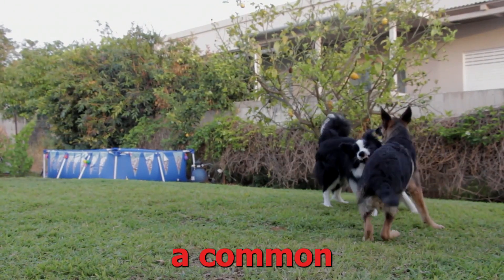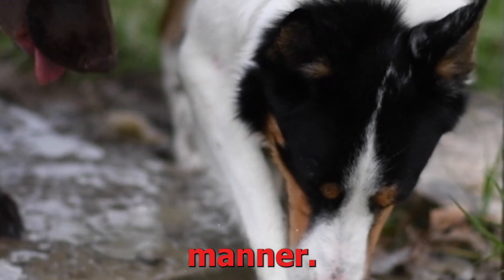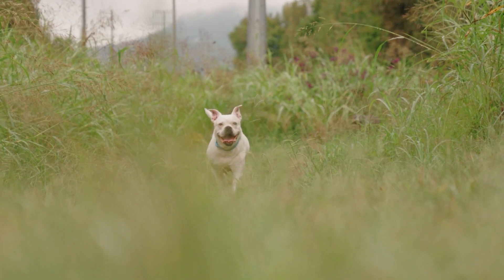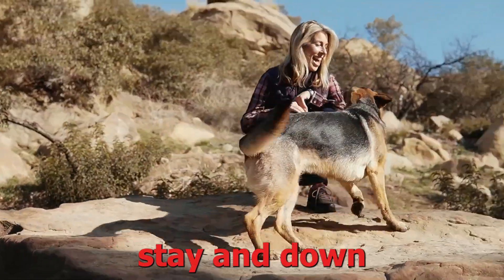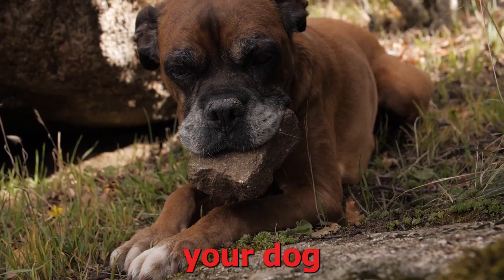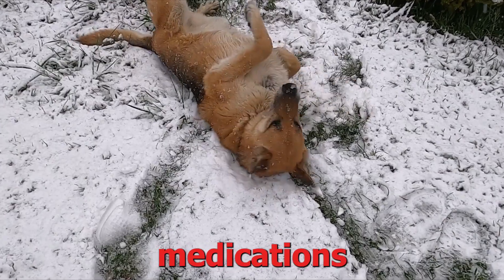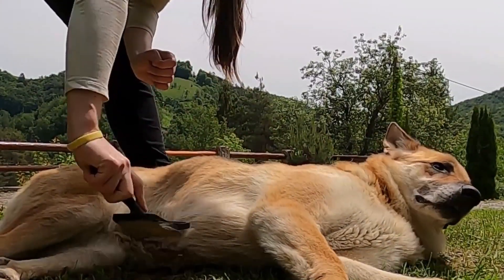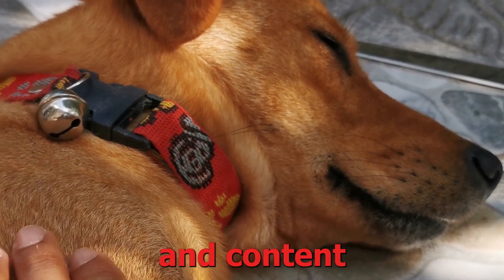8 Scientific Ways to Train a Dog With Separation Anxiety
In this video, we'll be discussing eight scientific ways to train a dog with separation anxiety. Separation anxiety can be a challenging issue for many dog owners, but with the right techniques, you can help your furry friend feel more comfortable when left alone. We'll explore methods such as gradual desensitization, counterconditioning, environmental enrichment, obedience training, crate training, and more. By implementing these scientifically backed strategies, you can make a positive difference in your dog's behavior and well-being.